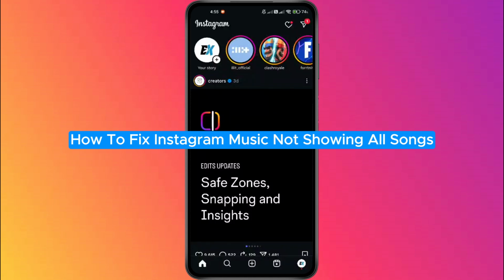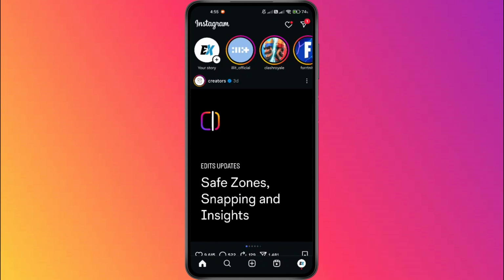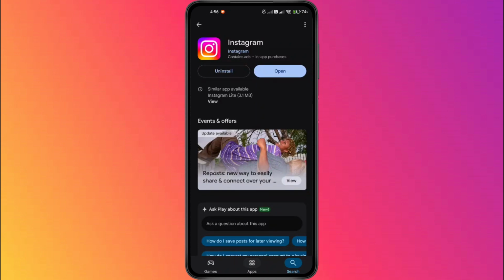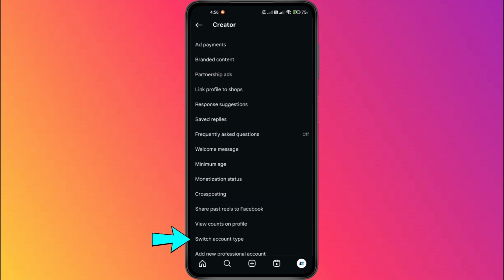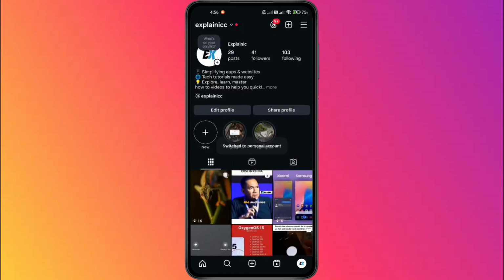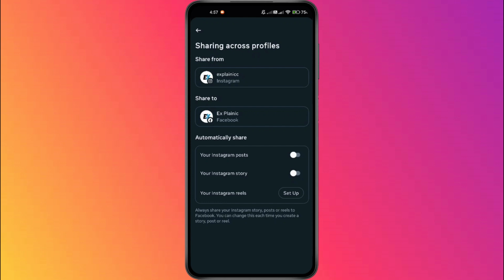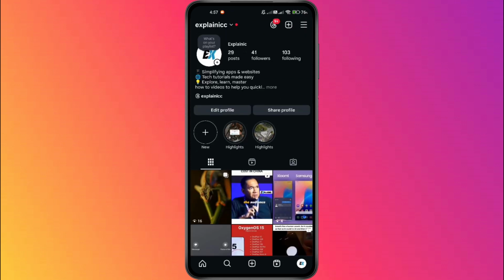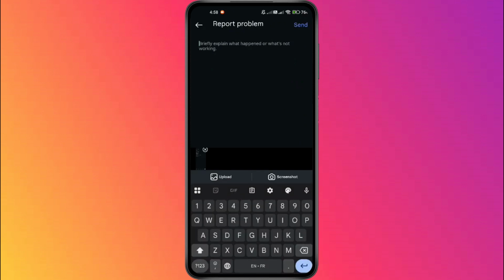How To Fix Instagram Music Not Showing All Songs – Get All Songs Back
In this short video tutorial, I show you how to fix Instagram music not showing all songs on your iPhone or Android phone. This means you’ll be able to see the full Instagram music library and add any track you want to your stories or posts. By following this simple step-by-step guide, you can easily fix Instagram music not available, missing tracks, or songs not showing up on your account.

Explainic